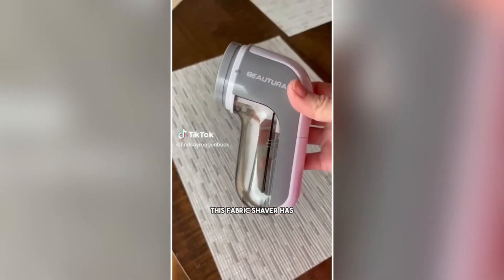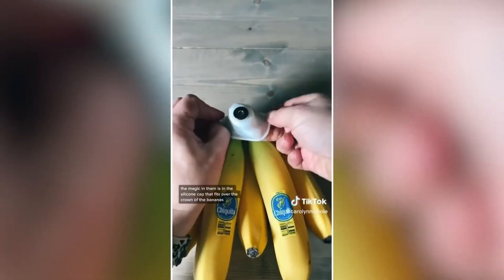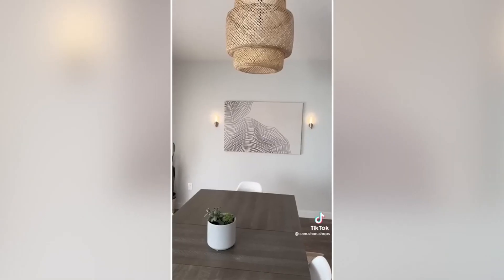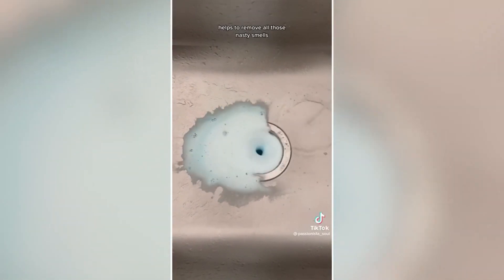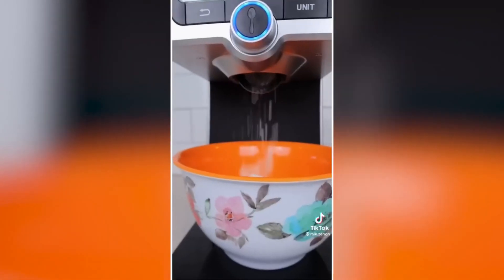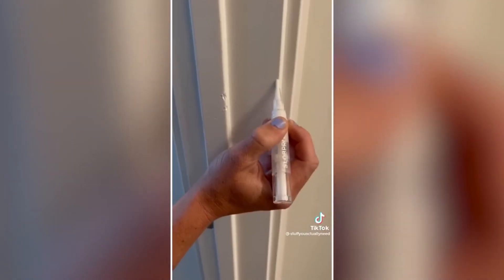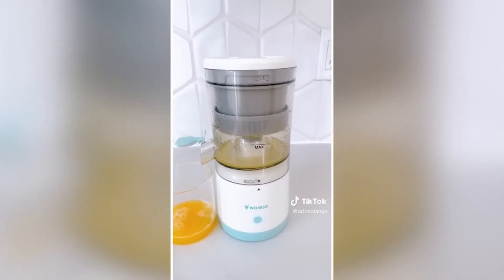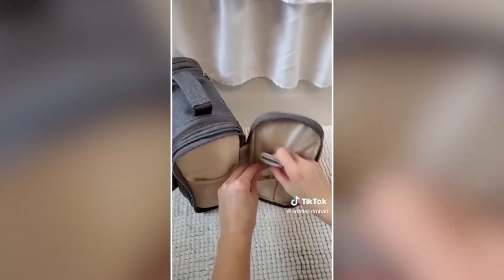2023 AMAZON MUST HAVES WITH LINKS | Best Amazon Finds | Part 8